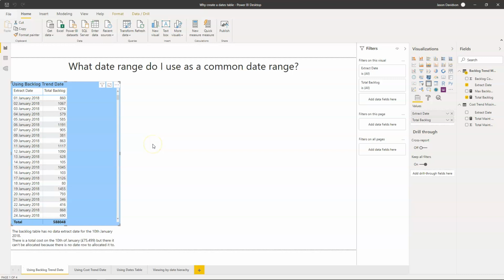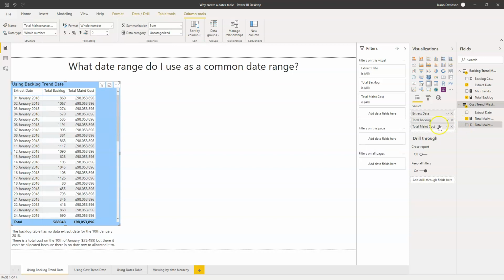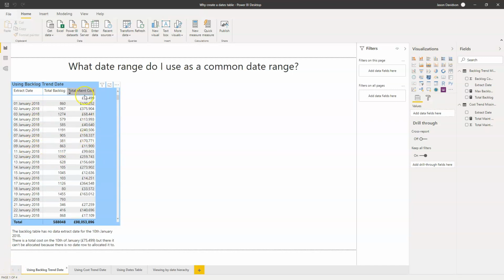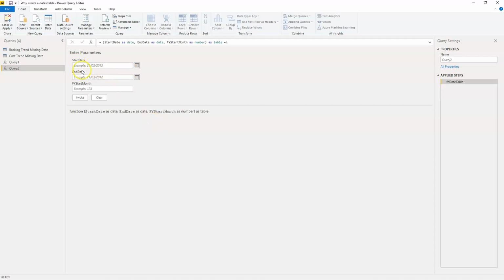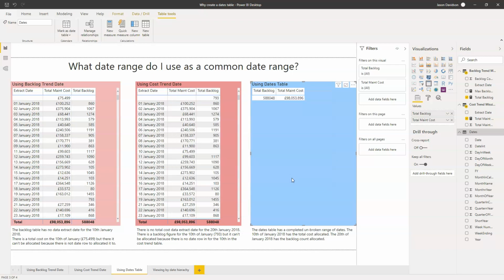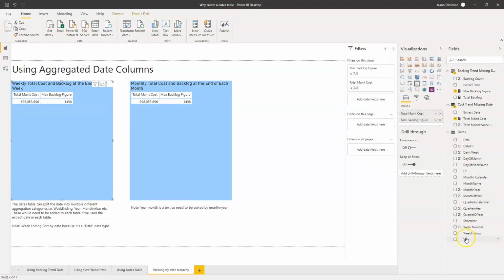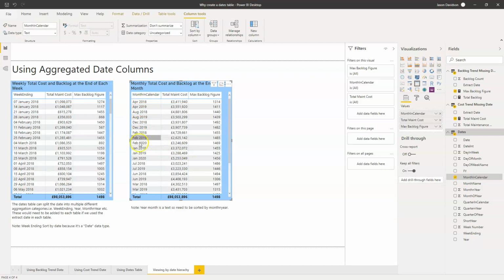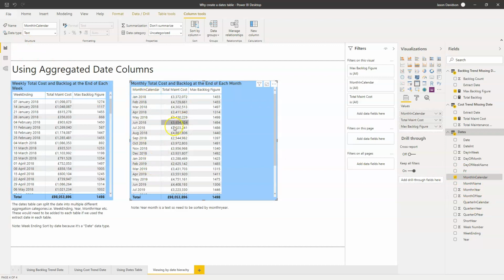QT#9 - Why You Need a 'Dates' Table in Power BI and How to Create One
Discover why you need a 'Dates' table in your Power BI data model and how to create one if you want to build trends and use the built-in "Time-Intelligence" functions that are on offer in Power BI.